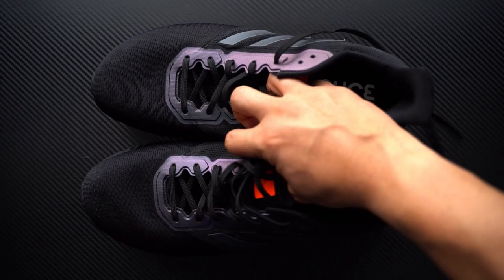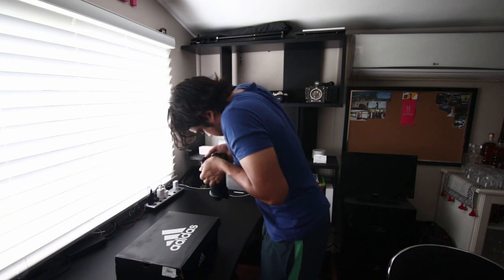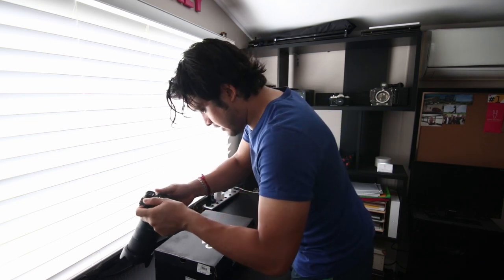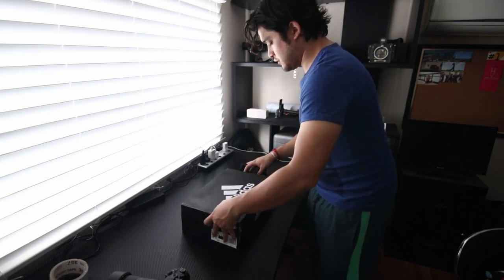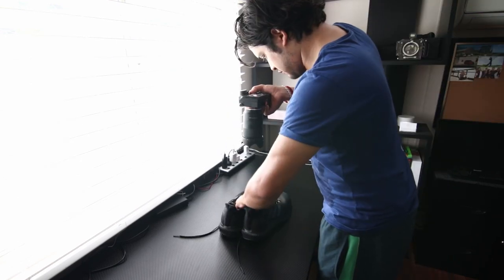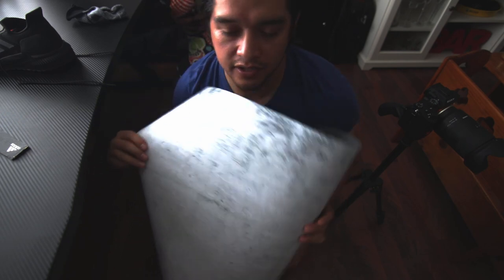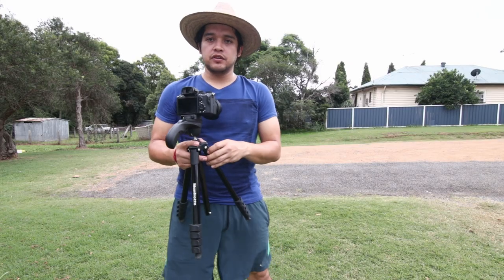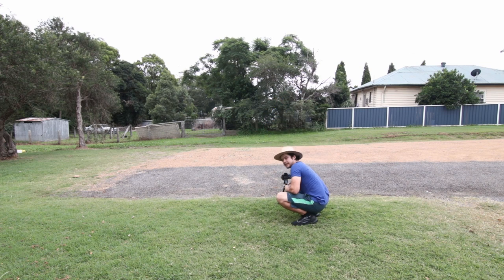How to Shoot SOLO B ROLL | Adidas Shoes | Behind the Scenes (at Home)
Here is a behind the scenes look at how I film a product b roll sequence for my new shoes during ISO.